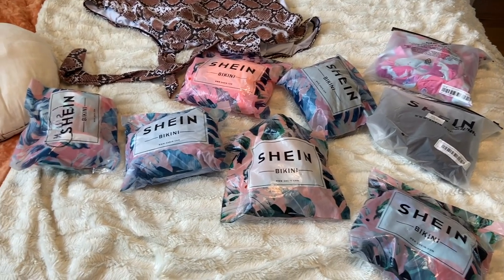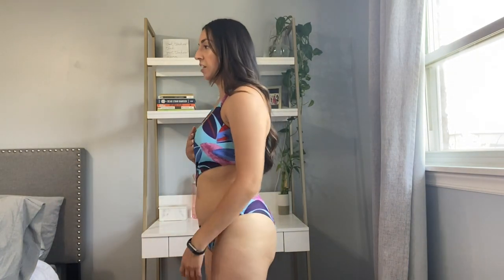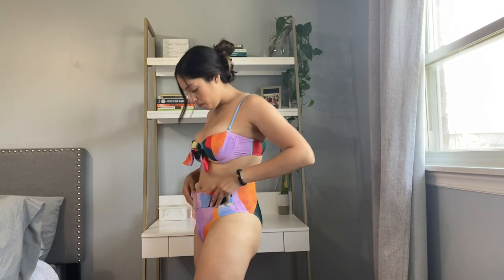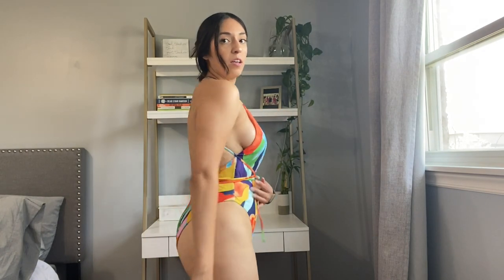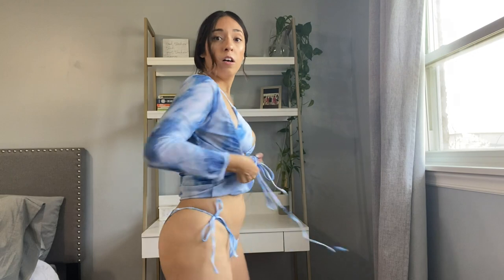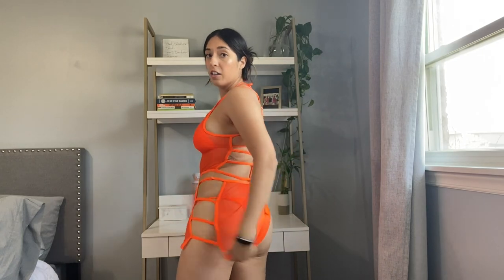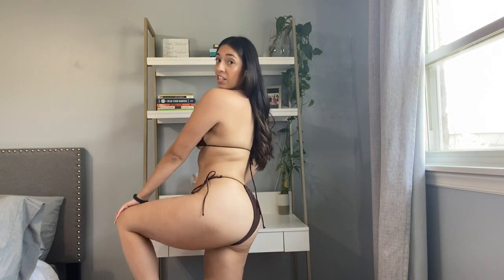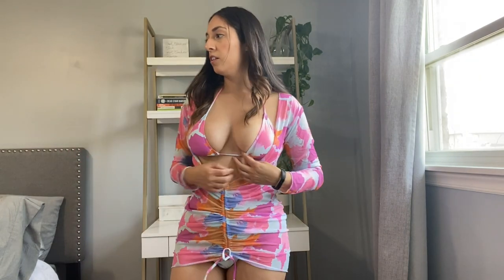Shein swimsuit try on!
Hey cuties!

I hope you enjoy this video of my review of these swimsuits I got from Shein. Of course no review would be great without you knowing my sizes and dimensions. I know I don't have a body that is universal so please be sure to read the other reviews on the links for their bikinis.

Height: 5 ft 7 in
Weight: Around 150 lbs
Bust (boobs): 32 DD 1/2
Waist: 29 in
Hips: 37.5 in
Inseam: 32 in
Outseam: 38.6 in

Here are the links to all the swimsuits and the sizes I got them in: